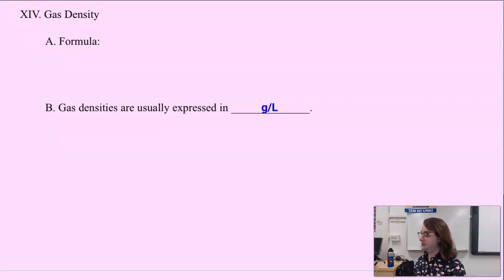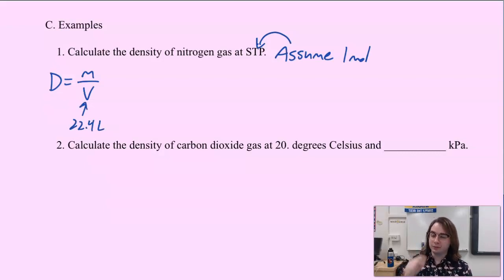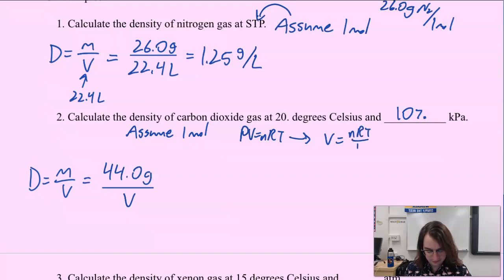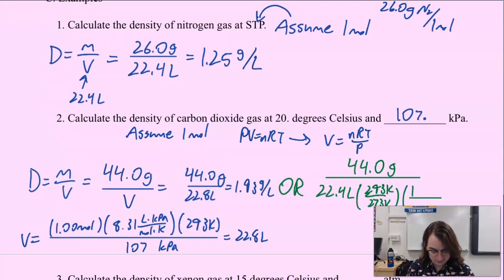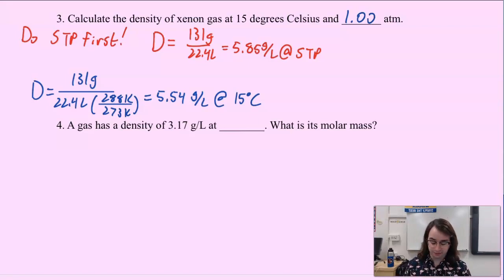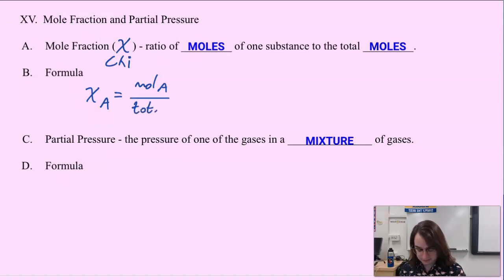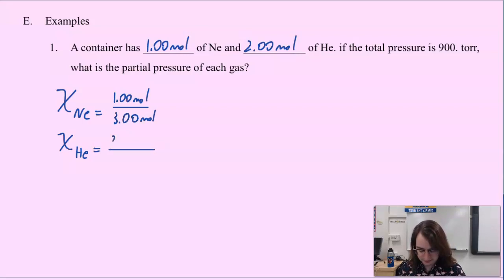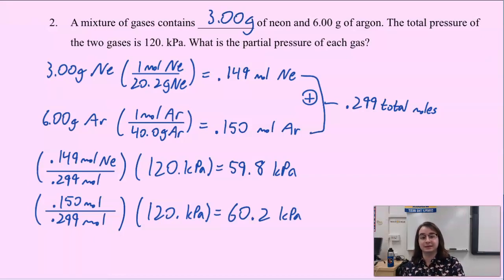H Ch. 18-19 (Part 7) - Gas Density and Partial Pressure